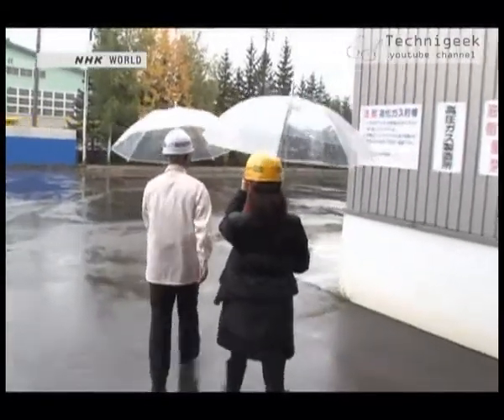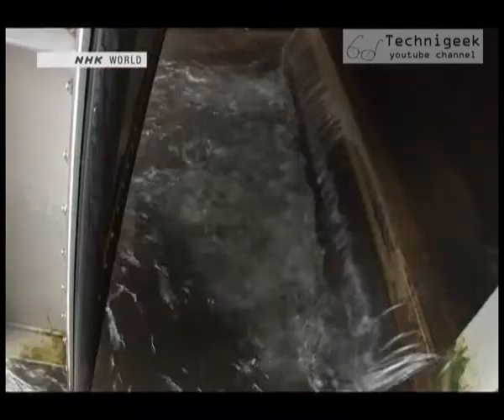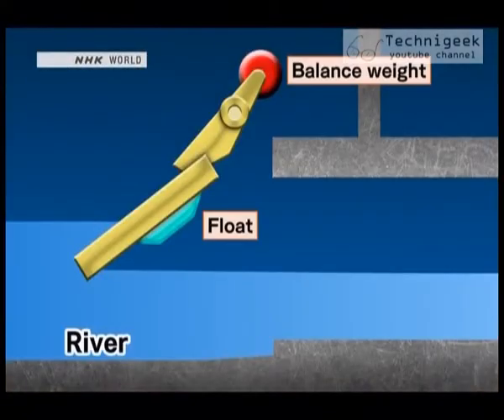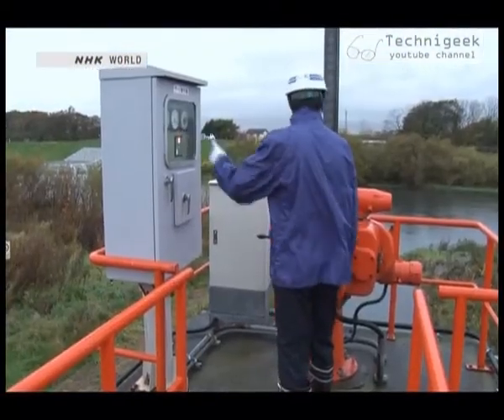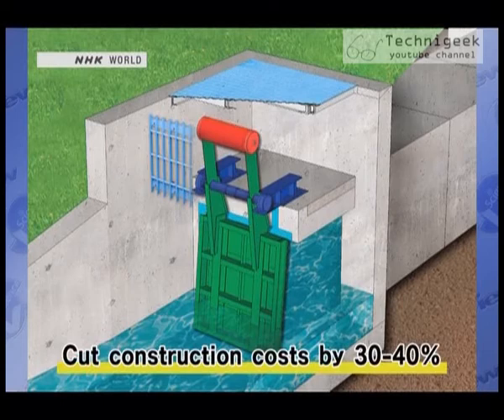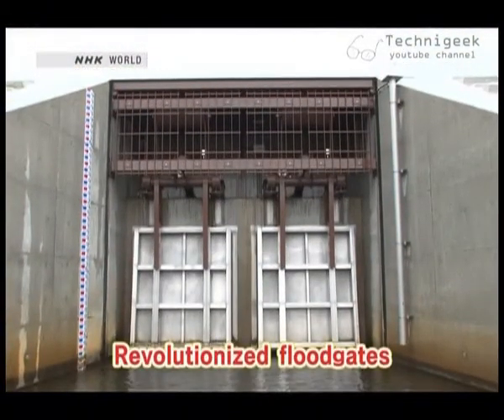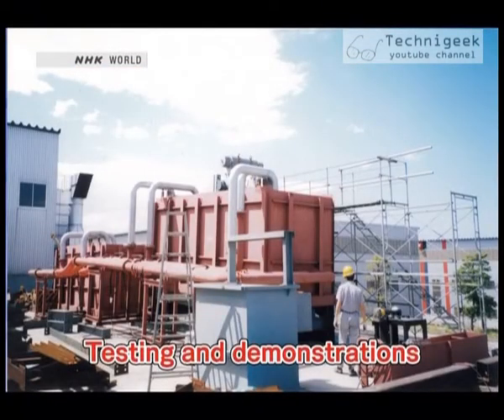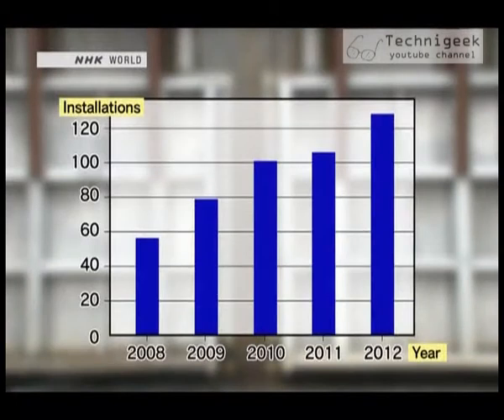smartest automatic flood gate بوابة اتوماتيكية للتحكم بالماء عند الفيضان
this automatic controlled flood gate doesn't need any manual labor to monitor and control it , which will be the best choice of the future .
هذه البواية تعمل بشكل اتوماتيكي في حال الفيضانات فتقوم باغلاق ممر الماء دون الحاجة الى المراقبة من قبل اشخاص و الذي يؤدي الى سرعة في الاداء و معدل امان اعلى .